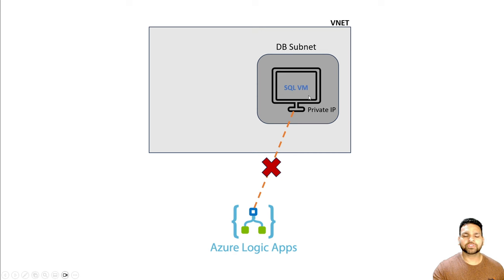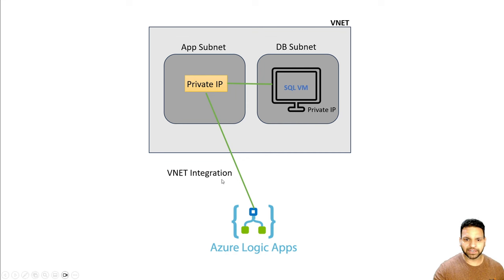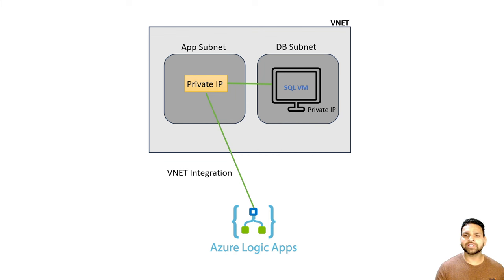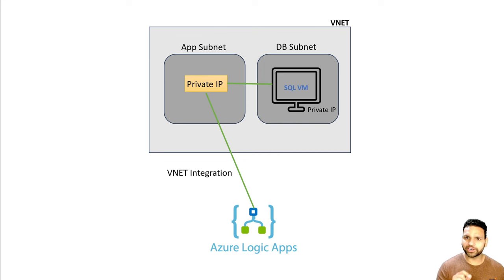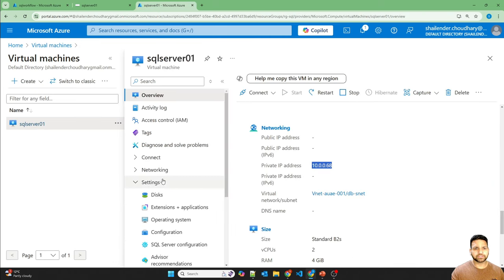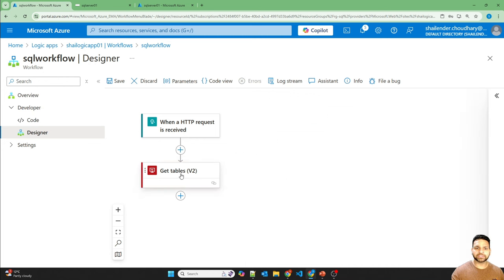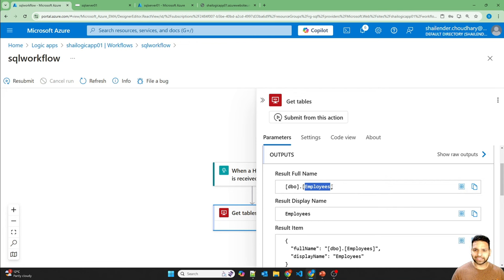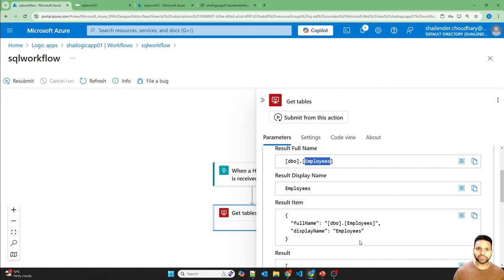Connect Azure Logic Apps to a Private SQL Virtual Machine: VNet Integration with Lab Demo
In this video, I provide a comprehensive walkthrough on how to connect an Azure Logic App to a private SQL Virtual Machine. We'll dive deep into:

VNet Integration for Logic Apps: Learn how to configure VNet integration using a dedicated /27 subnet to enable private communication between your Logic App and SQL VM.
Using SQL Connector V1: Discover why the SQL Connector V1 is essential for direct connectivity to a SQL VM and how to set it up correctly.
Overcoming Connectivity Issues: Find out how to troubleshoot common errors, such as gateway issues, and ensure your Network Security Groups (NSGs) and firewalls are correctly configured.
This demo includes a step-by-step deployment, showcasing each configuration needed to establish a secure and efficient connection without relying on the Data Gateway. Whether you're looking to enhance your existing setup or deploying for the first time, this tutorial has you covered.